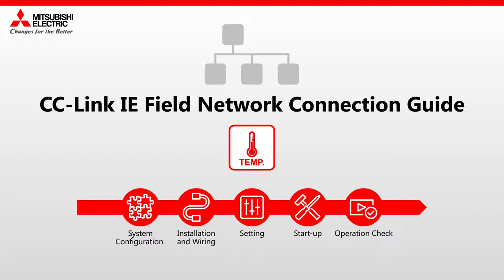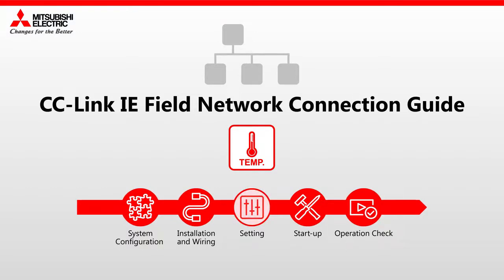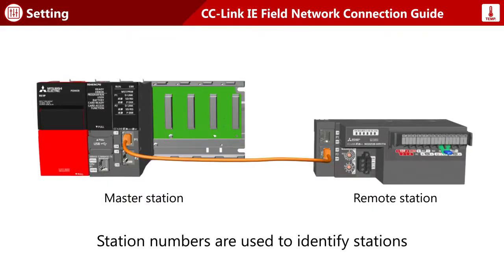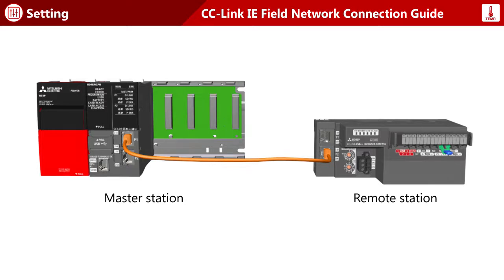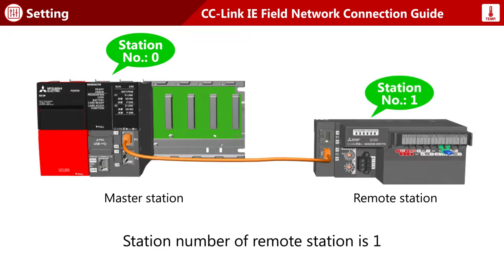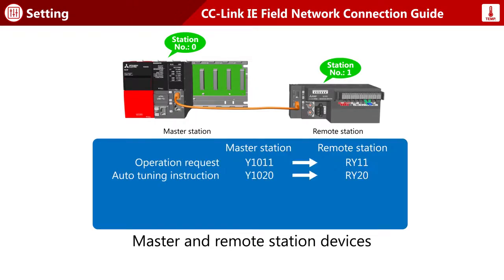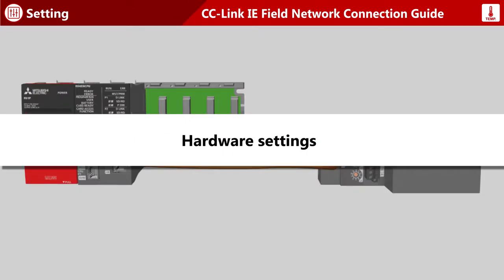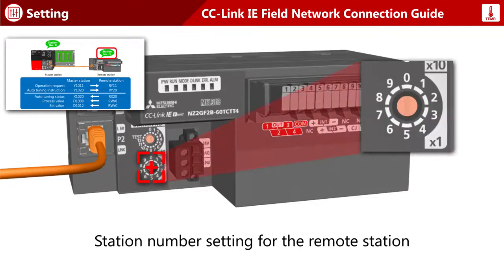[Temperature Control] #2-1 Hardware settings